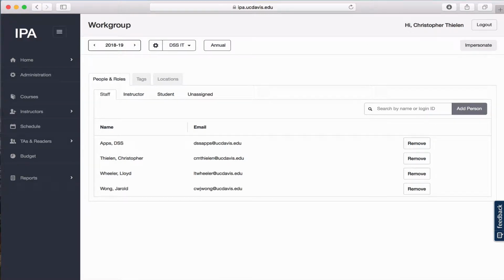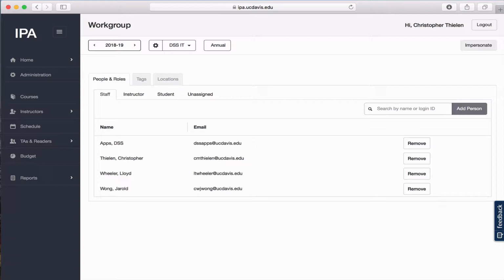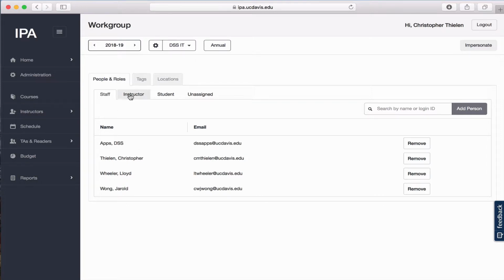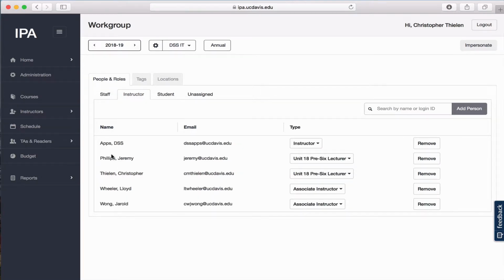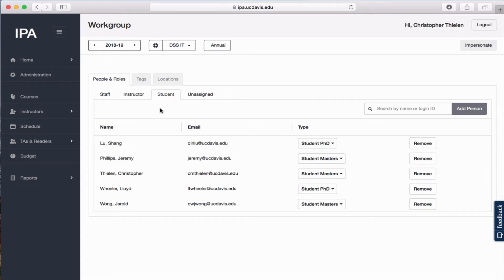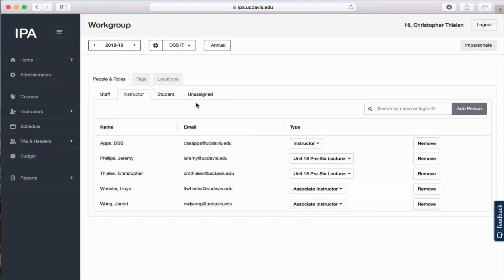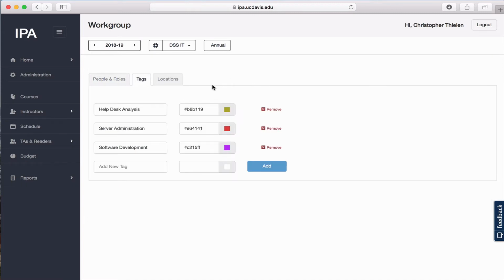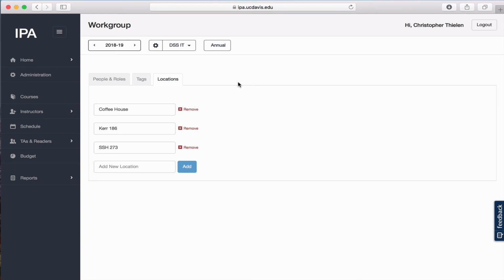IPA - 03 - Workgroups